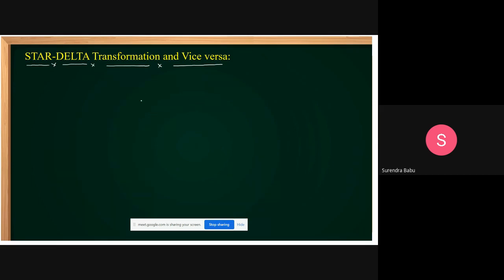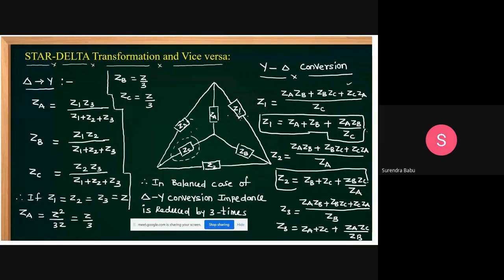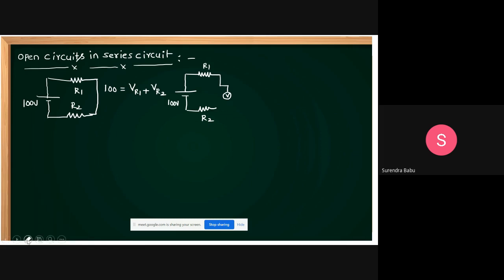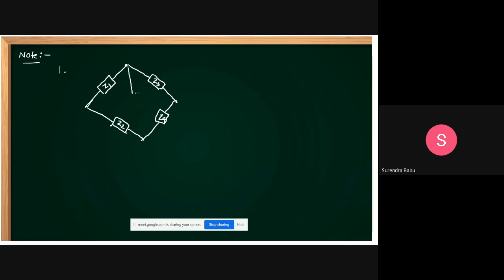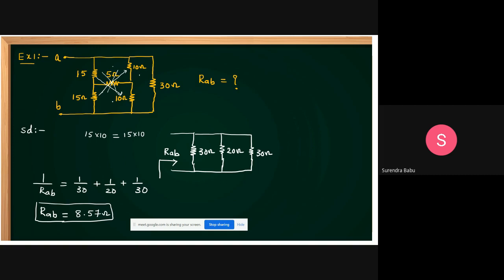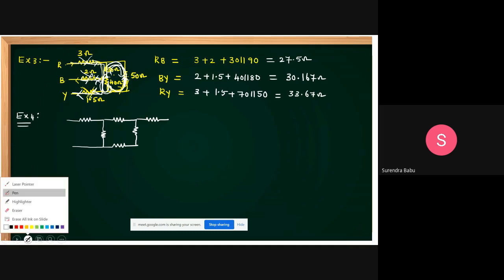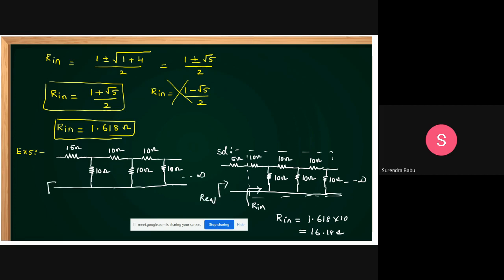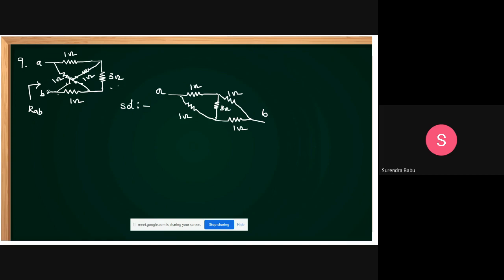Network Analysis Prerana Session - 9